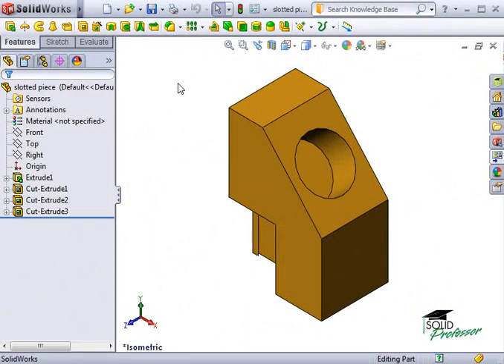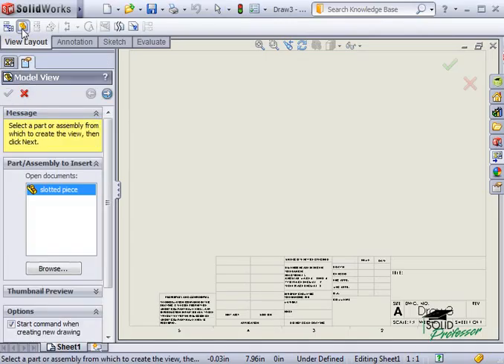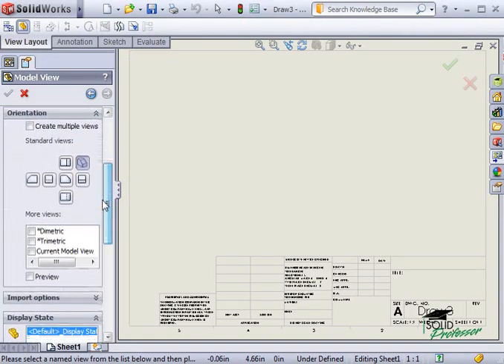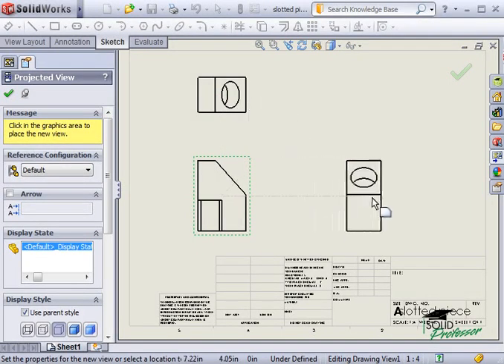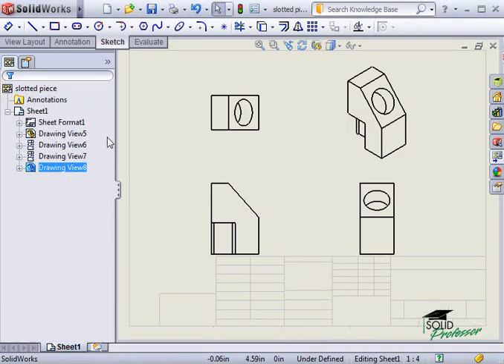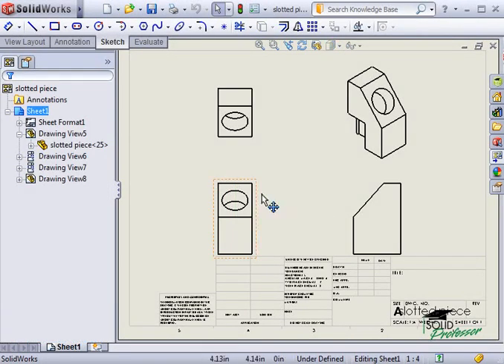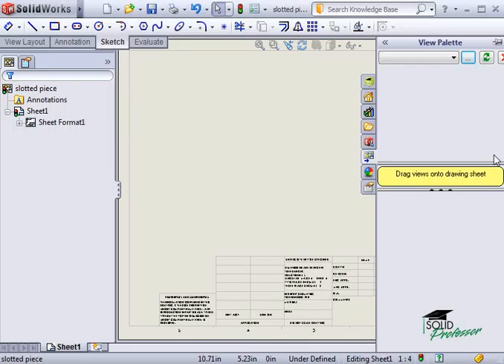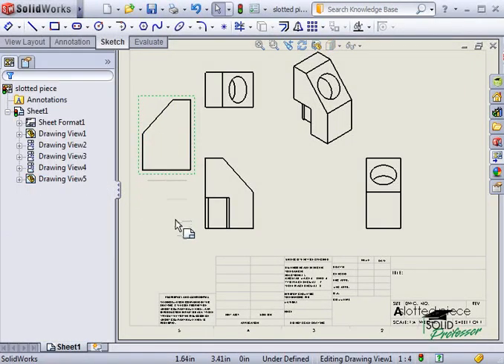Devil3 Drawings 2 Model View